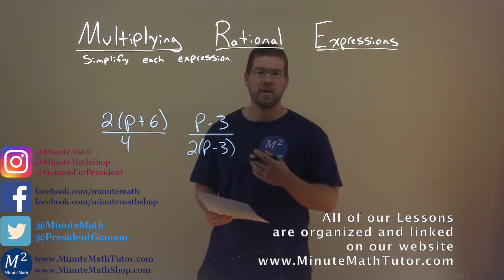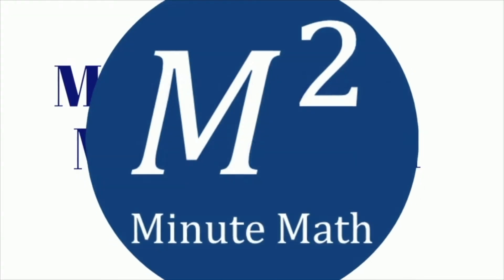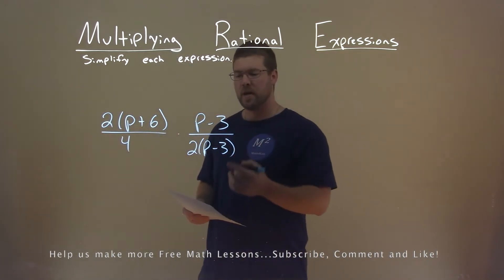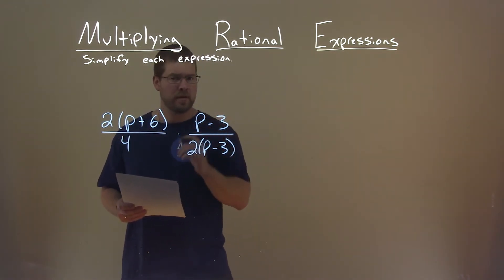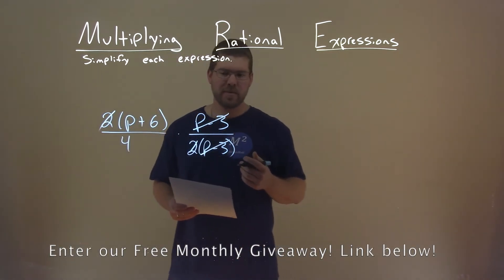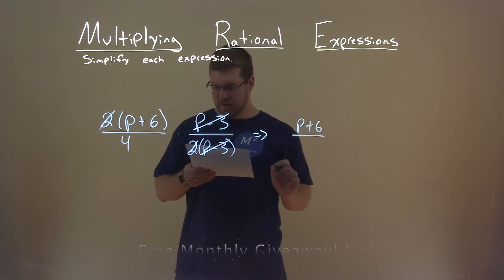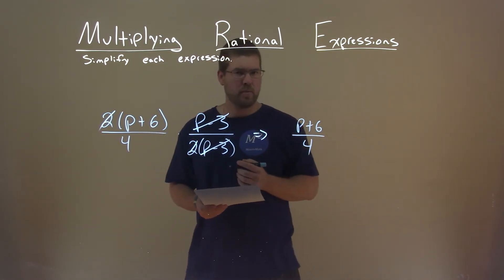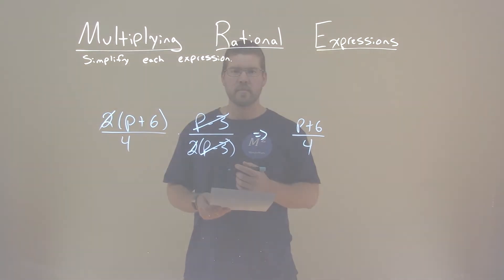Simplify 2(p+6)/4*(p-3)/2(p-3)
Simplify 2(p+6)/4*(p-3)/2(p-3). Simplify the expression. In this free online math video lesson on Multiplying Rational Expressions we simplify each expression. We learn how to simplify 2(p+6)/4*(p-3)/2(p-3).